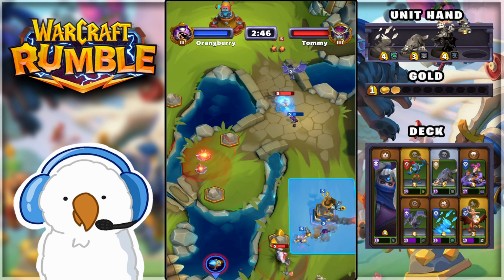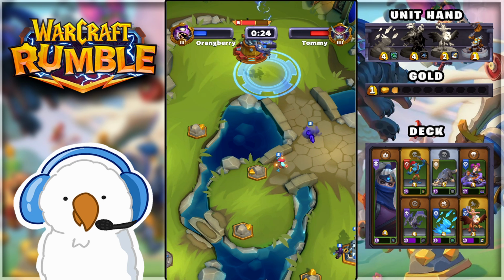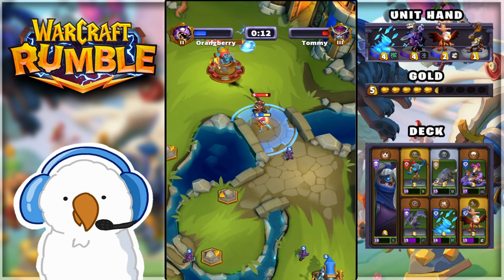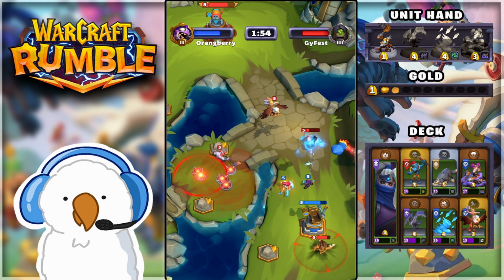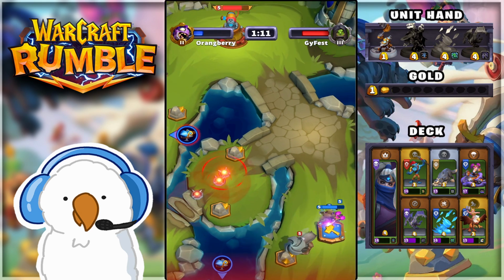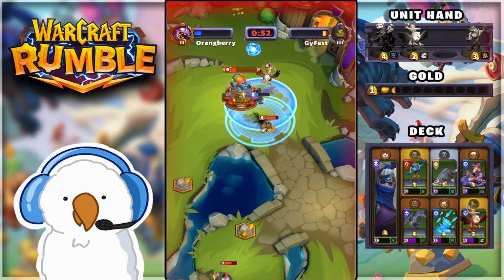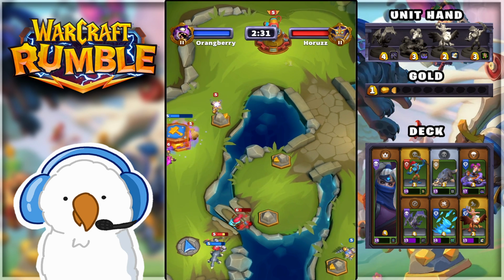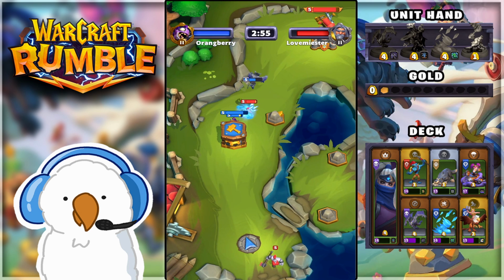Baron = Win | Warcraft Rumble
About Warcraft Rumble:
Warcraft® Rumble™ is a mobile action strategy game set within the Warcraft universe where collectible Minis come to life to battle in frantic melee skirmishes. Play in multiple modes, including the single player campaign, going head-to-head in epic PvP battles, and more. Experience the true meaning of joyful chaos!